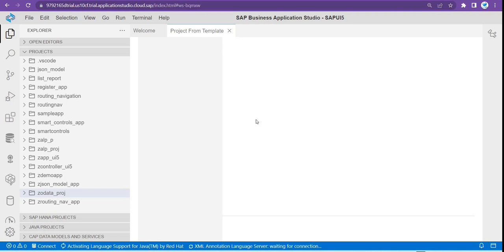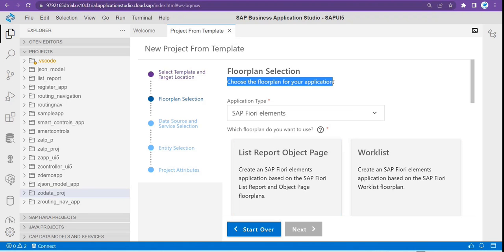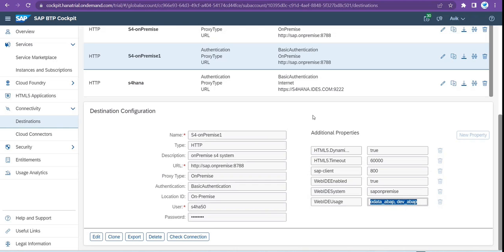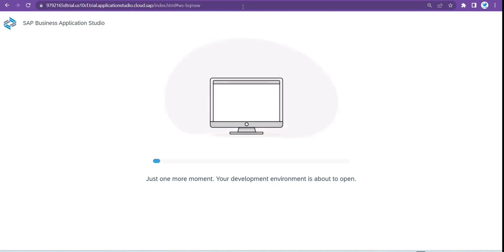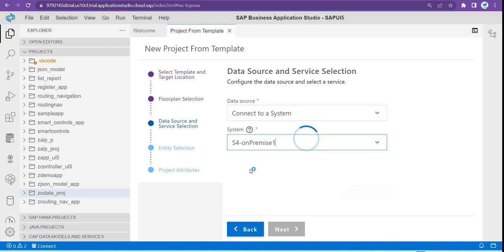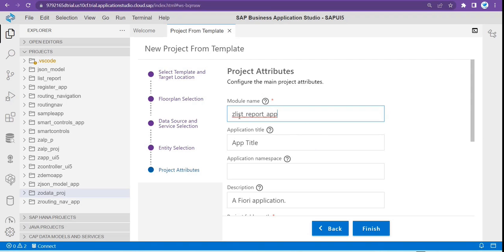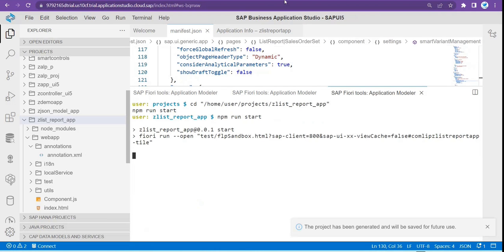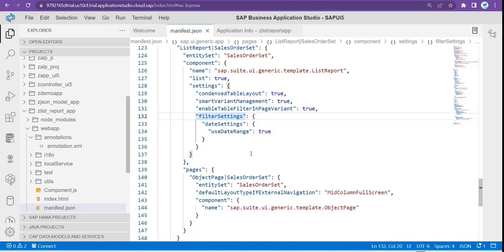List Report in Fiori Elements in BAS | SAP Fiori Elements Training | Annotations | Edu Oceans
This Video Helps to Create List Report in Fiori Elements in BAS